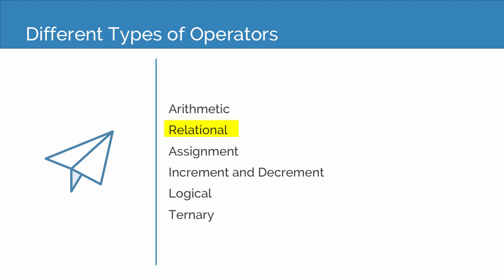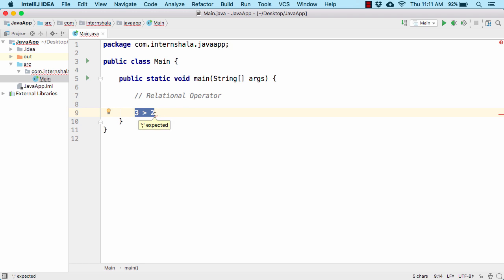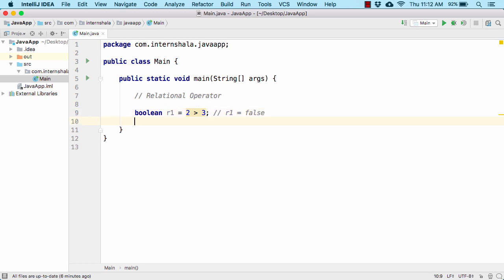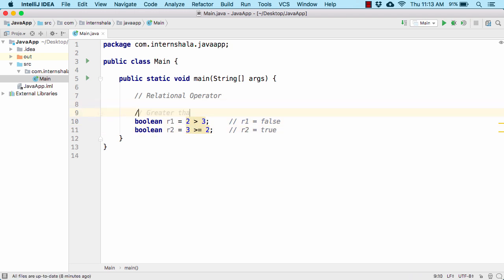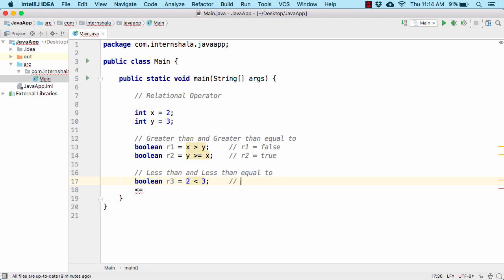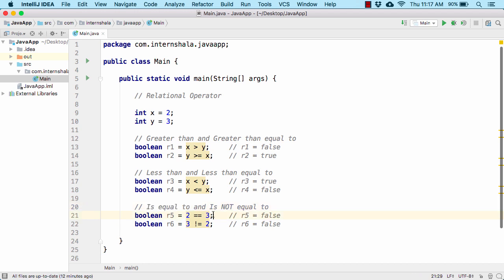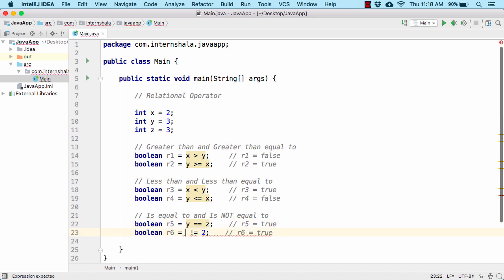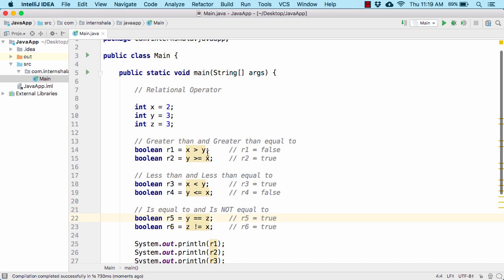Relational Operator in Java Lecture 18